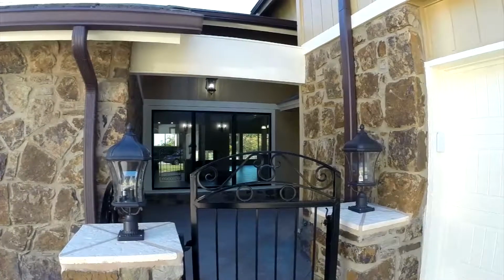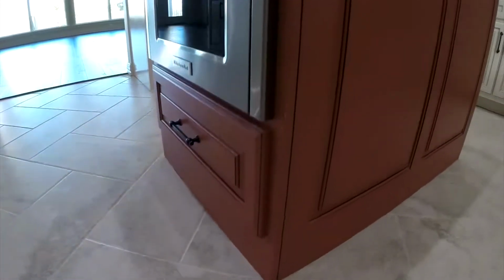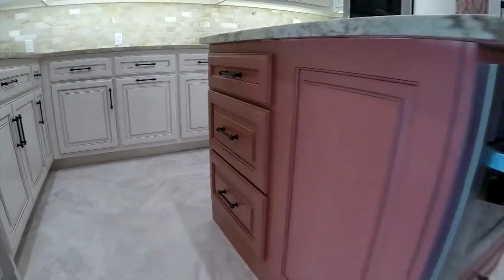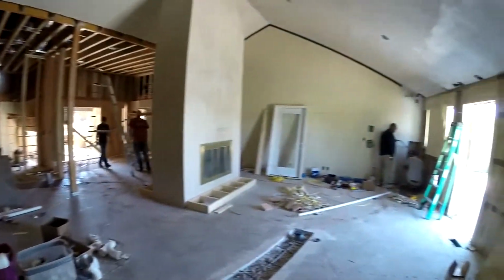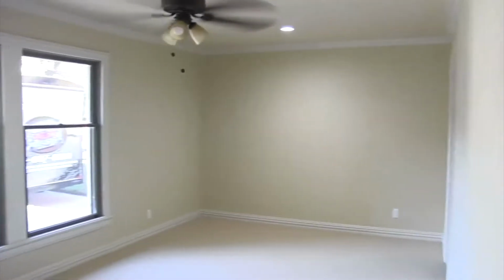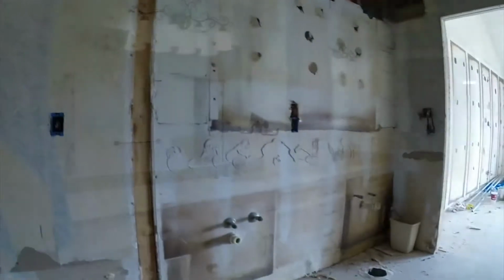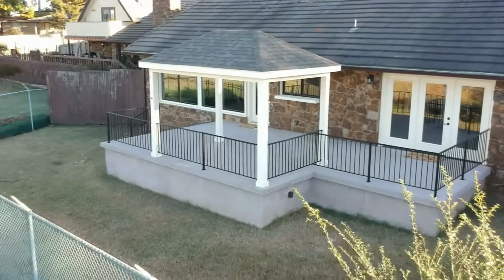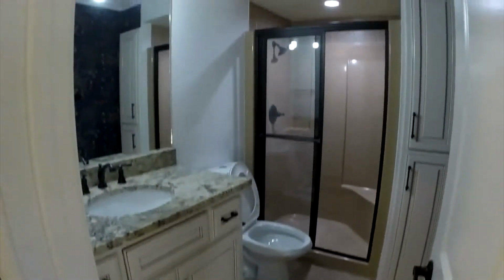ARRT Remodel Construction